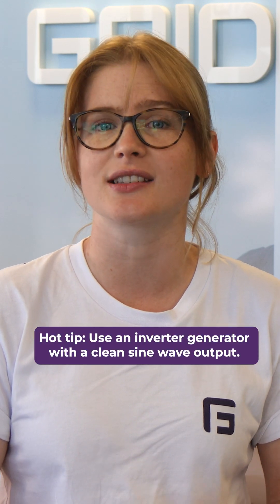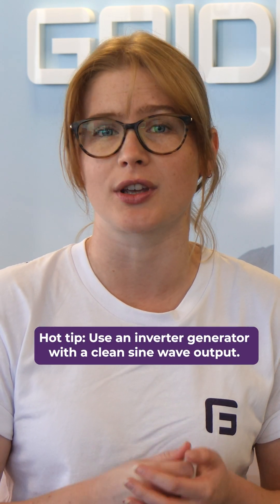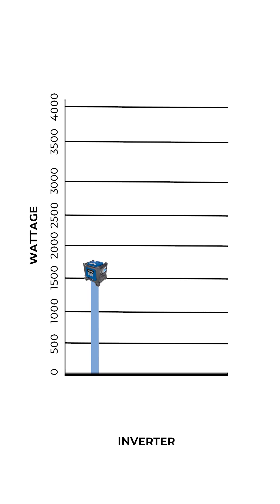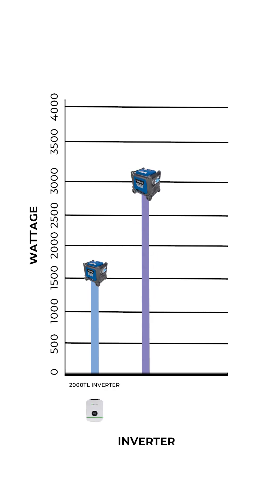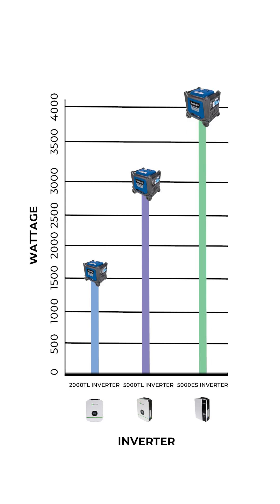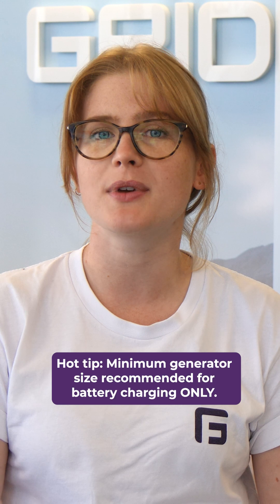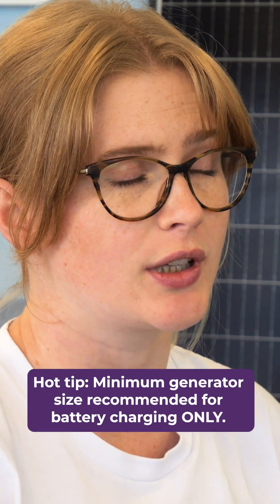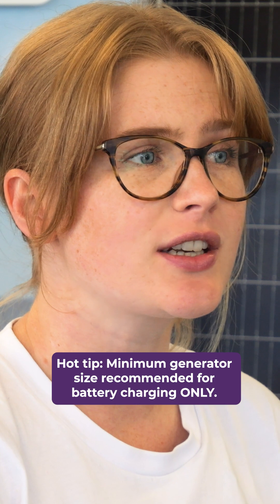How to choose a backup generator for solar system with a Growatt hybrid inverter | GridFree